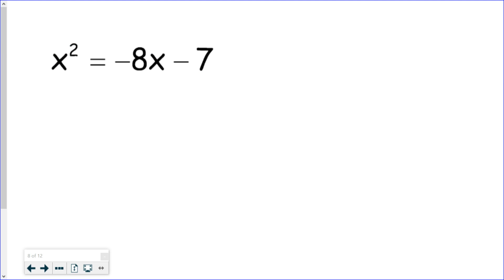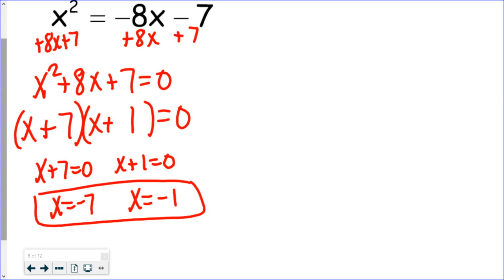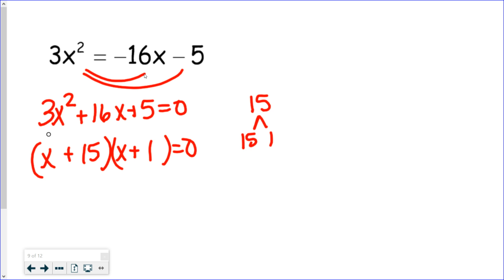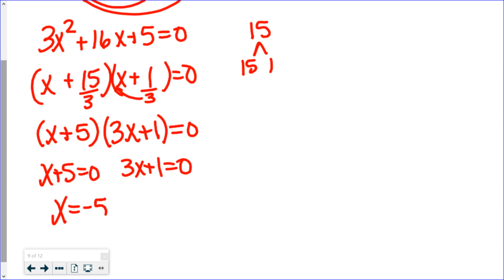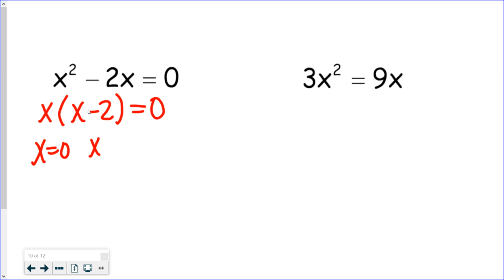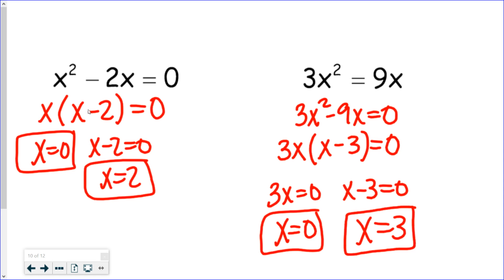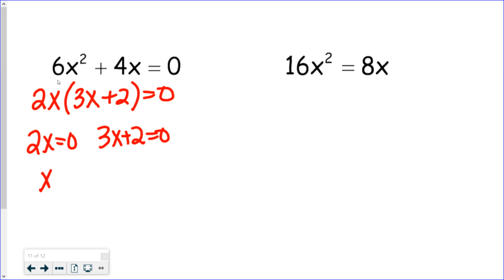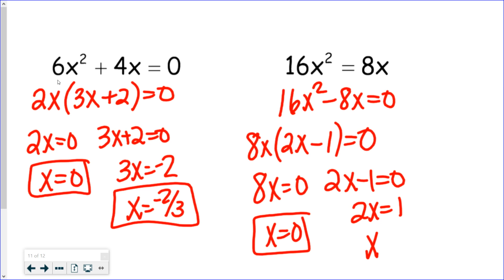PHS Algebra II PAP 9.25 Part 2